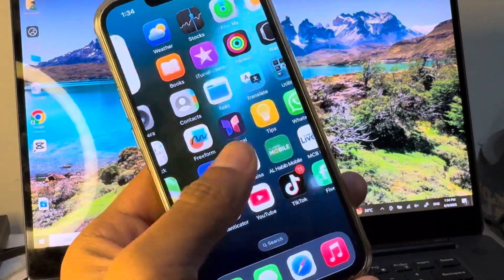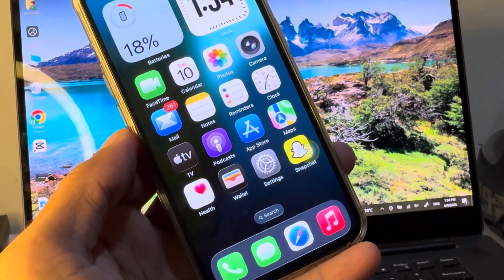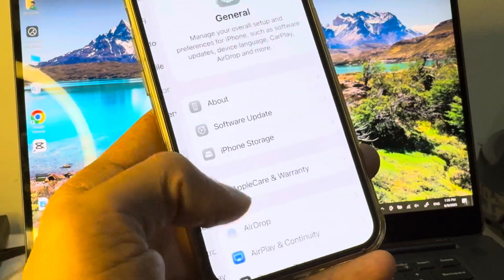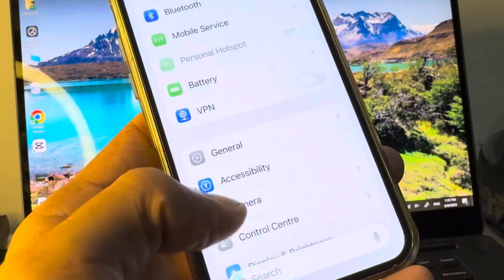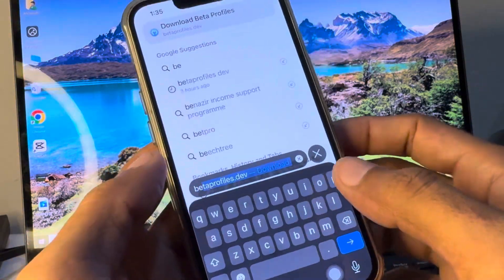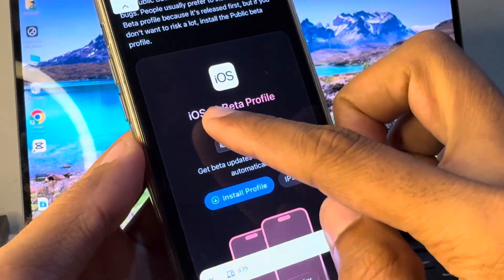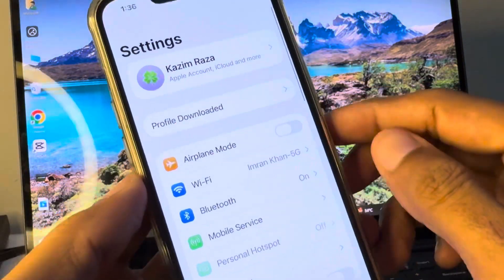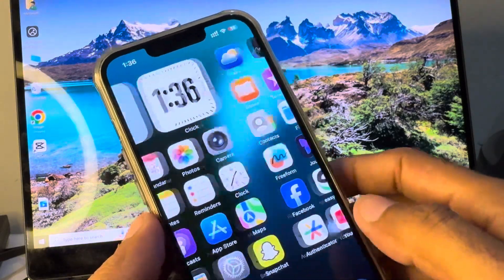How to Remove iOS 26 Beta From iPhone | Downgrade iOS 26 Beta to iOS 18 | Without Computer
Remove iOS 26 Beta ,downgrade iOS 26 to 18/17/16 without data loss

🚫 Regret installing iOS 26 Beta? Want to go back to stable **iOS 18** without using a computer? In this easy 2025 tutorial, **UnlockiOS Tech** shows you how to remove iOS 26 Beta from your iPhone **without iTunes or Finder.**

✅ In This Video:
• How to remove iOS 26 Beta profile from iPhone
• How to downgrade to iOS 18 without using a computer
• When Apple lets you revert using the next official release
• What to expect after removing the beta profile

📱 Supported Devices:
• iPhone XR, XS, 11, 12, 13, 14, 15, 16
• iOS 26 Public & Developer Beta
• Works with iPadOS 26 too

🧠 Pro Tips:
• You’ll only downgrade fully when Apple releases a non-beta iOS version
• Removing the beta profile stops future beta updates
• Backup your iPhone before proceeding